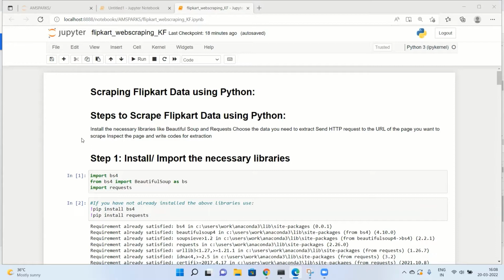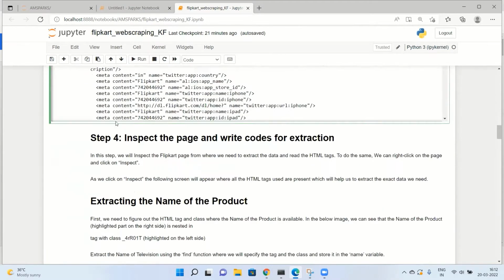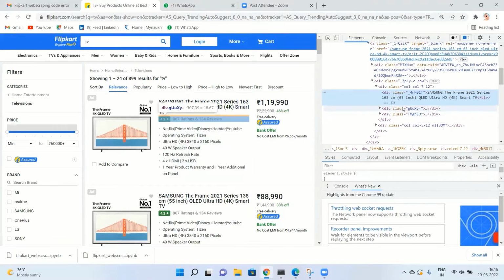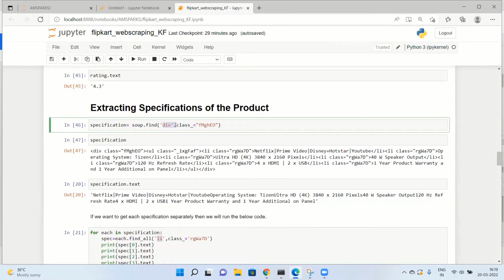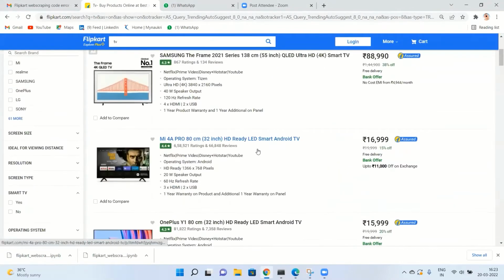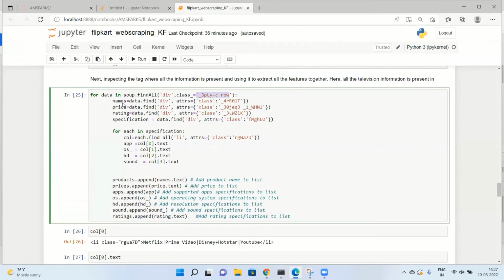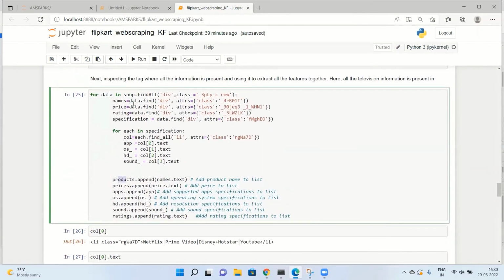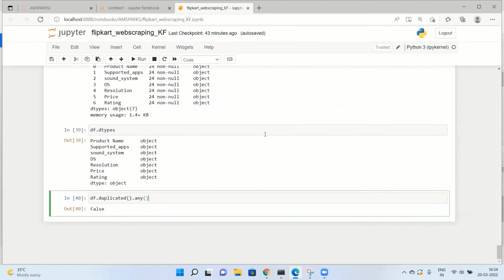23 Web Scraping Flipkart (Data Science Part 23)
This video provides you the complete context of how to do web scraping with the help of an example of data extraction from Flipkart website.

Learnings:
  Step by step process of Web scraping
  Web scraping the Flipkart data using Python
  Creating the data frame out of the data extracted
  Performing the operations to analyse the data

- Lifetime access
-Learn on your schedule
- Expert instruction